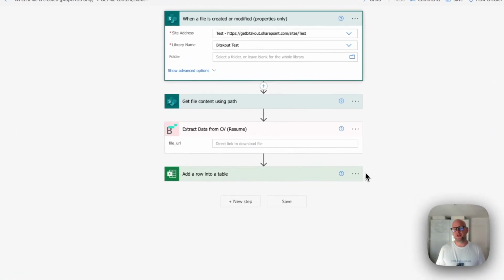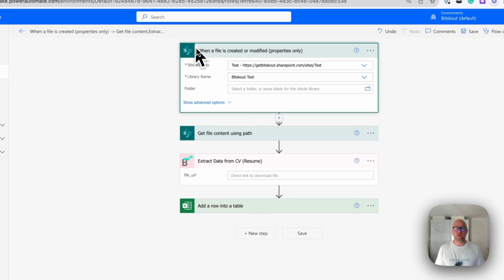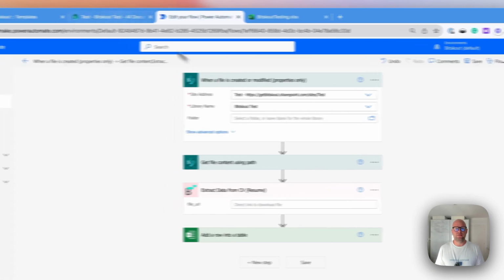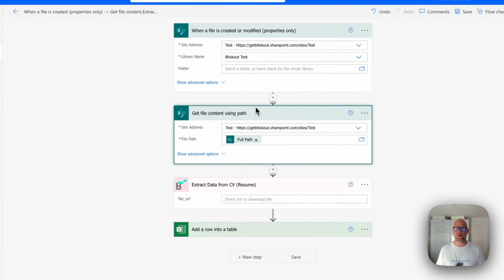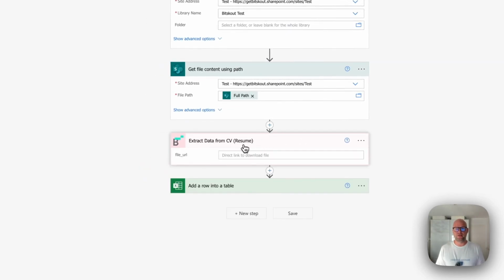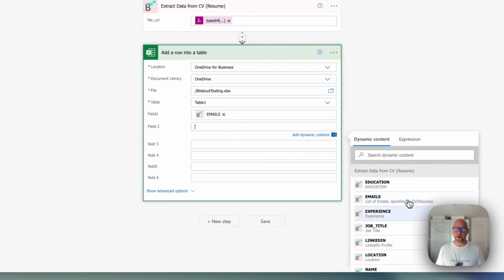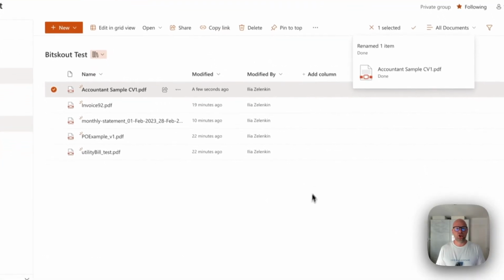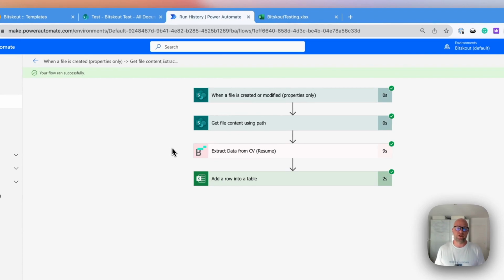How to extract data from CVs(resumes) in Sharepoint to Excel with Power Automate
Learn how to extract data from CVs uploaded to SharePoint using Power Automate in this short video. Instead of Excel, you can use any other tool. The first step is to set up the trigger, preferably "when a file is created."